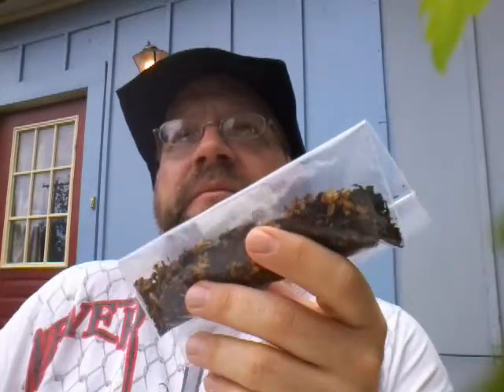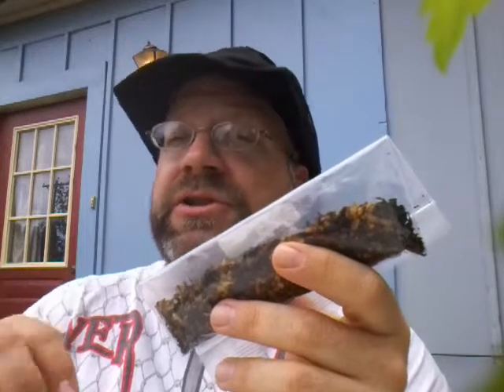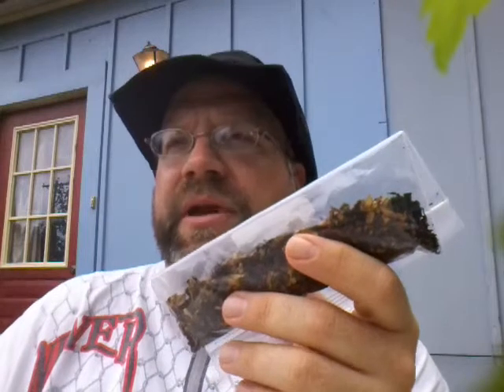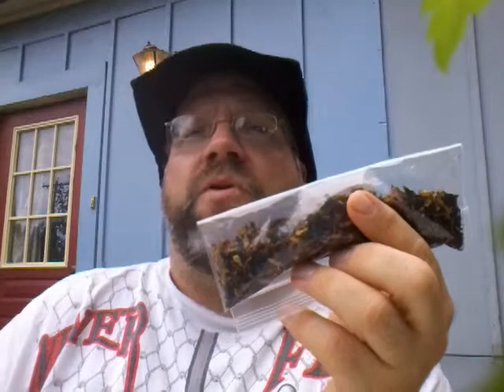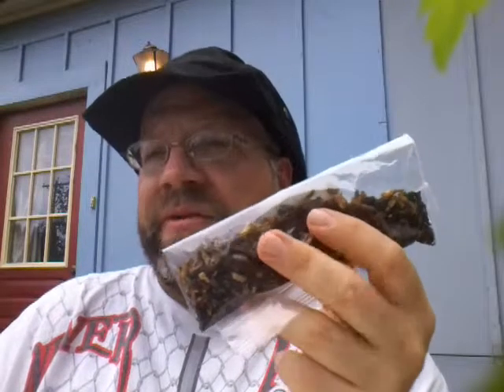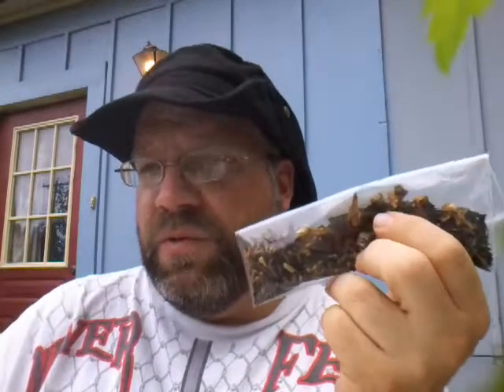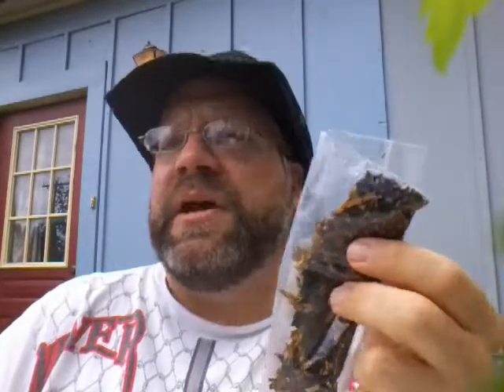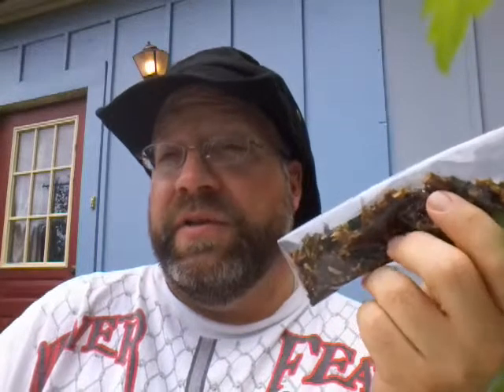WhiteKnight pipe tobacco review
A nice midsummer smoke.